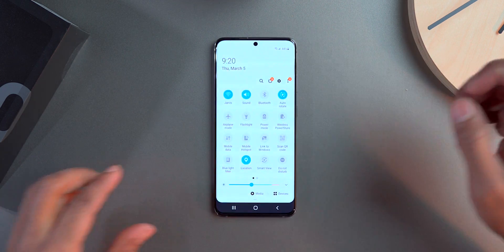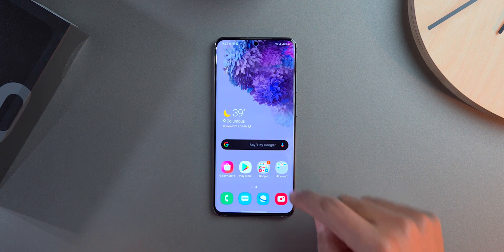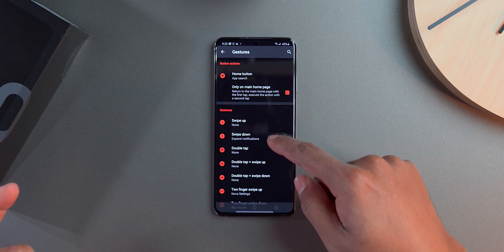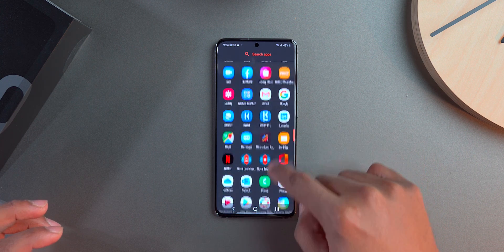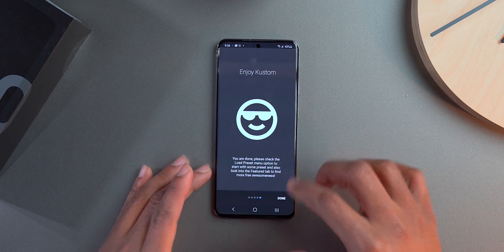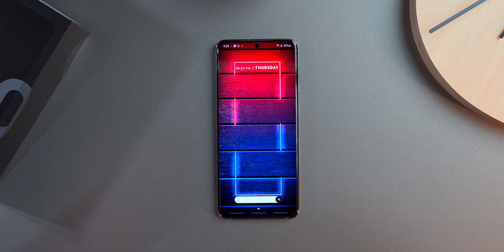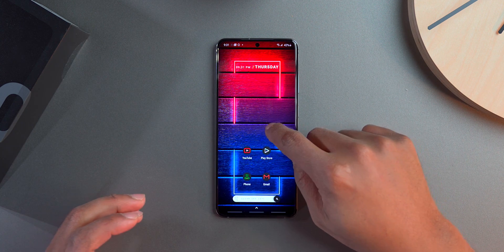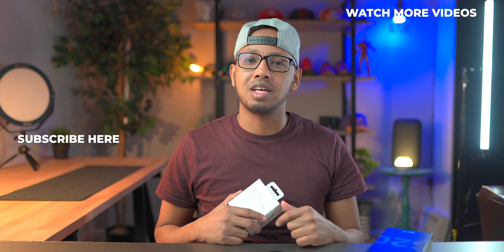How I Setup My Samsung Galaxy S20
Setting up my Samsung Galaxy S20 using Nova Launcher and KWGT Widgets.